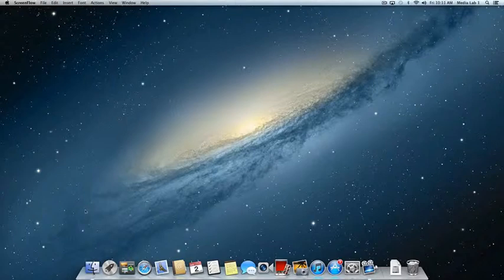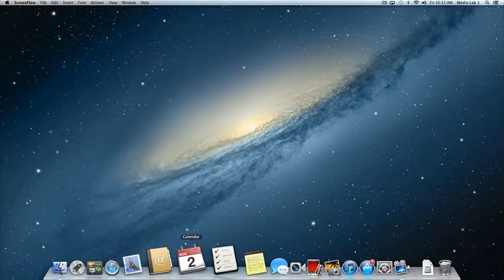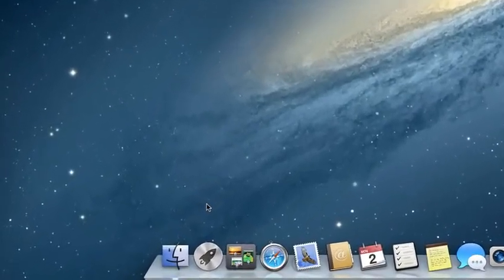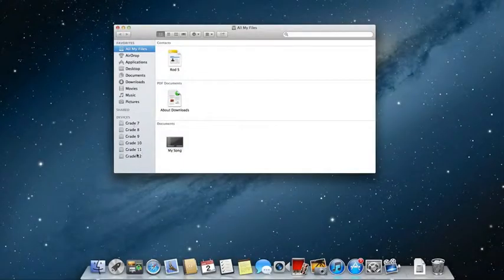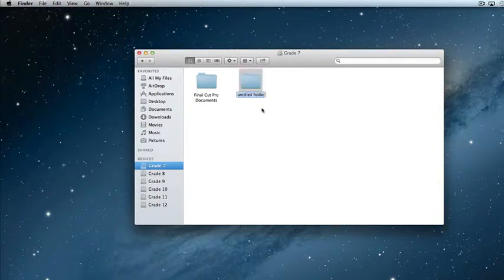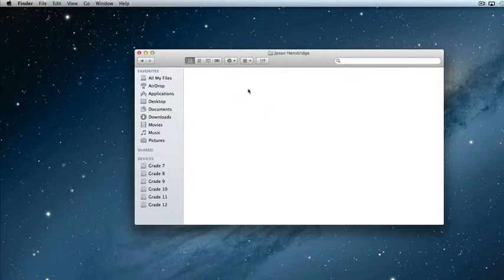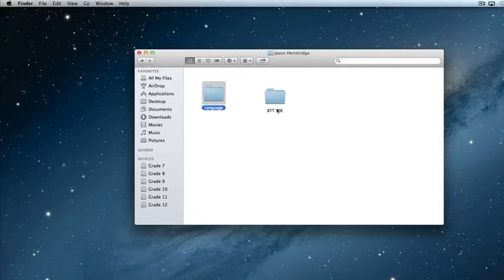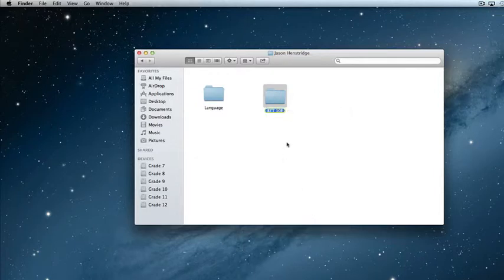Welcome to the lab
Shows students how to set up their folders